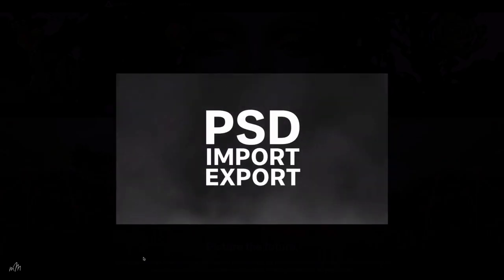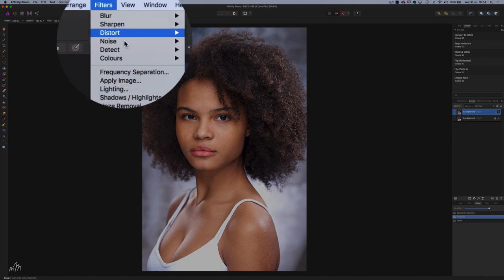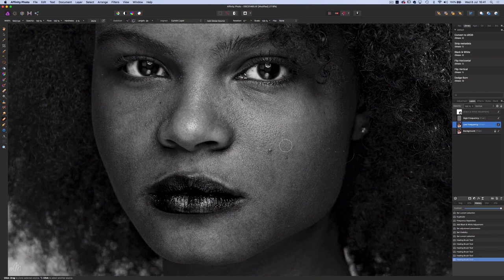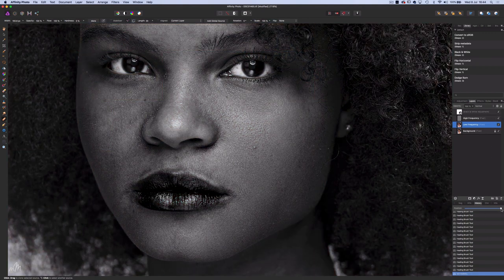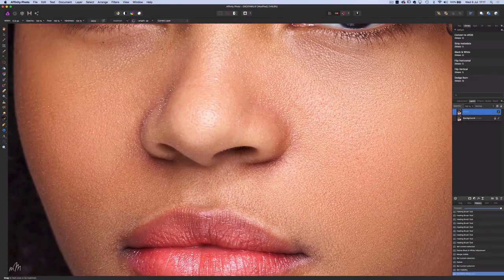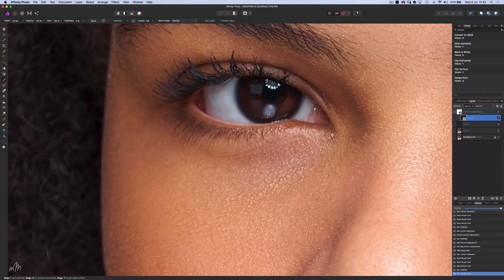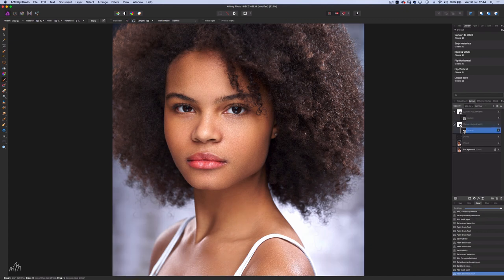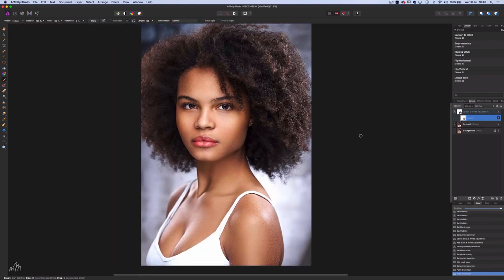High-End Skin Retouching WITHOUT PHOTOSHOP!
This simple technique for Skin Retouching using Affinity Photo is the next level in Photo Editing. Using Frequency Separation to remove blemishes that is easy to use and gives incredible results in no time - Portrait Retouching to rival Photoshop! Retain skin texture while smoothing skin tones and getting that magazine front cover look!

There are plenty of Photoshoot & Editing tutorials and useful tips and tricks to improve your photography!

Software : Affinity Photo